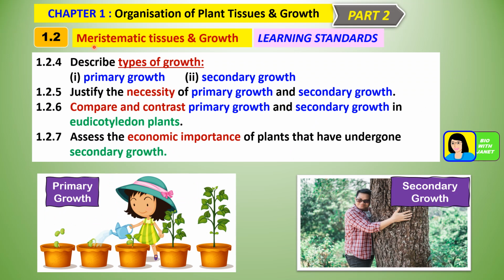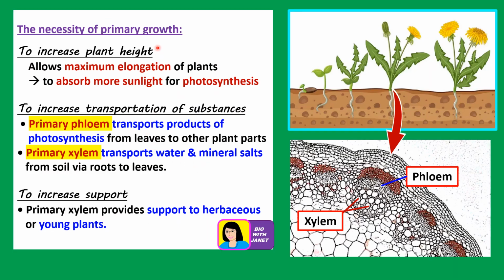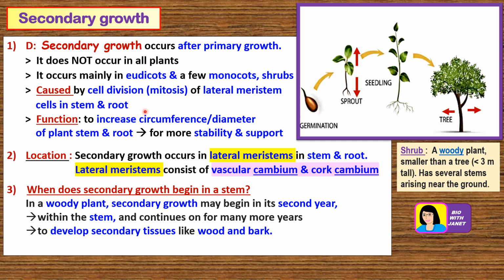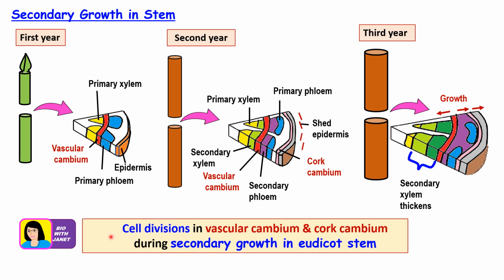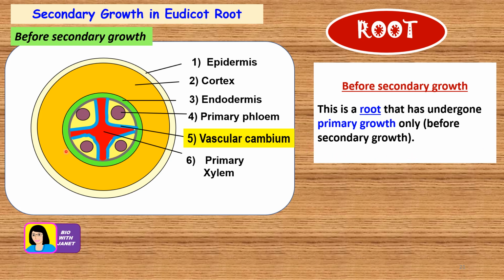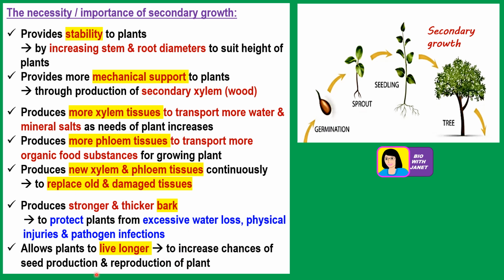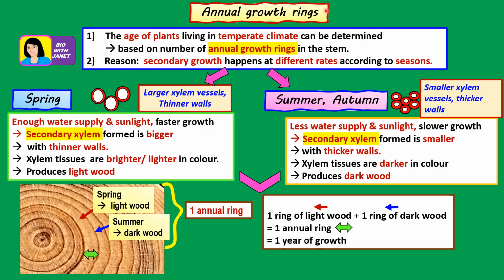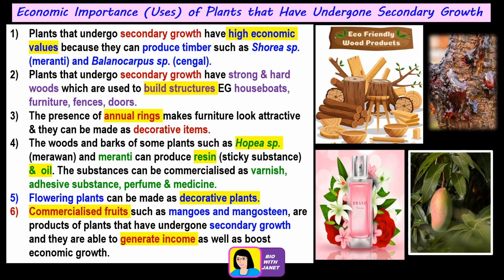(1.2) Primary & Secondary Growth ( SPM Biology Form 5)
1.2.4   Describe types of growth: (i) primary growth  (ii) secondary growth.
1.2.5   Justify the necessity of primary growth & secondary growth.
             ( the necessity of primary growth in terms of height, support &  transport)
             ( the necessity of secondary growth for additional support & transport)
             Types of monocotyledon plants that undergo anomalous secondary growth.
1.2.6    Compare & contrast primary & secondary growth in eudicotyledon plants.
1.2.7    Assess the economic importance of plants that have undergone secondary
             growth.

ATTRIBUTION PRIMARY AND SECONDARY GROWTH
Tree-Image by wirestock on Freepik
Structure-root-Image by brgfx on Freepik
Photosynthesis-plant root biology - Image by brgfx on Freepik
Dandelion-life-cycle- Image by brgfx on Freepik
Deforestation-Image by rawpixel on Freepik
Image natural-wooden-texture- by Freepik
wood-industry-eco-material-products -Image by macrovector on Freepik
Image-mango-fruit-tree by Freepik
perfume-Image by pikisuperstar on Freepik
cherry-tree- Image by frimufilms on Freepik
trunk-old-tree-Image by wirestock on Freepik
houseplant by Freepik
aloe-vera-plant -Image by wirestock on Freepik
agave-palm-plant-Image by rawpixel on Freepik
Agave-plant-decorative-Image by aopsan on Freepik
seasons-collection-on Freepik
Dracaena- Image by brgfx on Freepik
spinach- Image by macrovector on Freepik
life-cycle-sunflower-plant-diagram-Image by brgfx on Freepik
Image - Fresh-green-leaves by Freepik